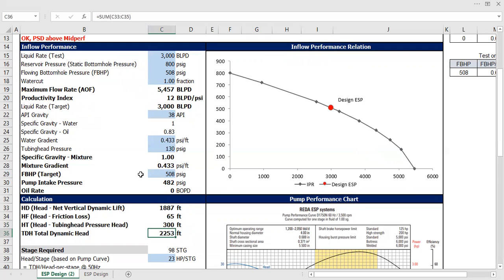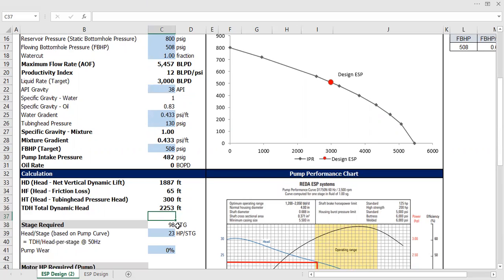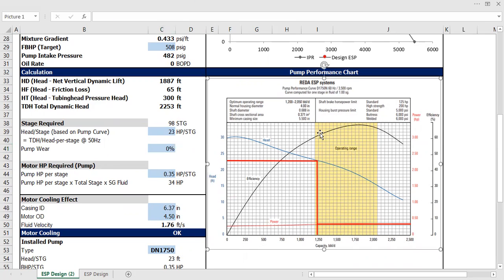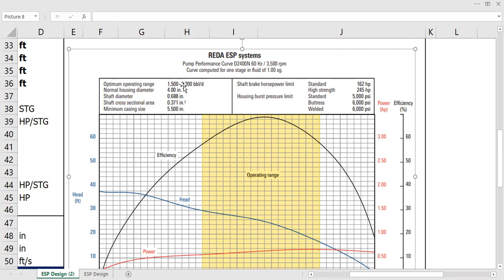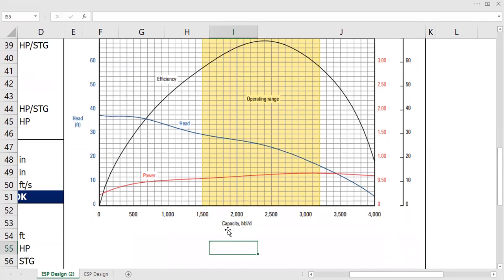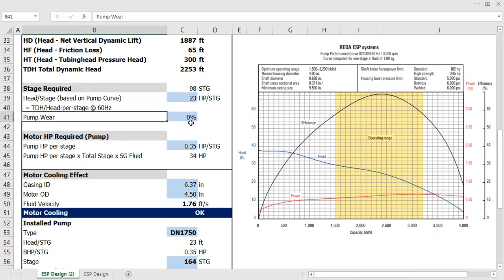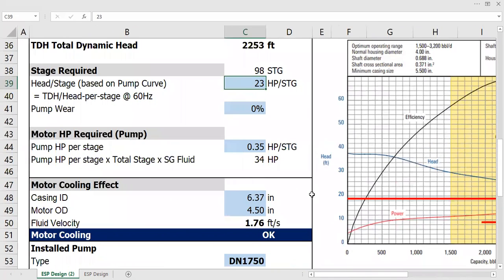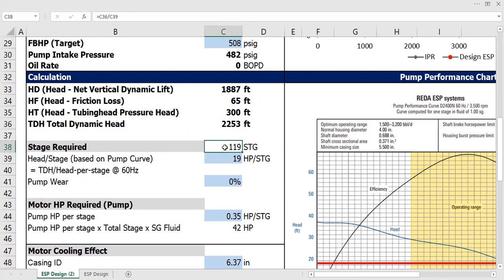ESP Design 6: Pump Stage Calculation